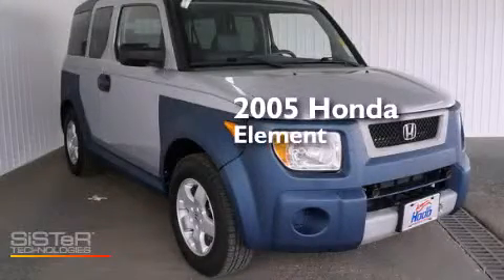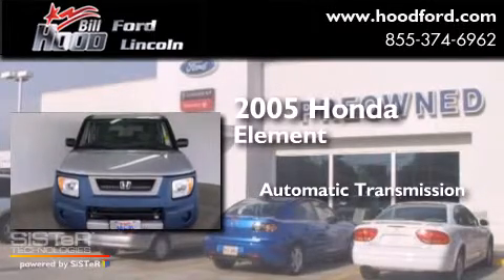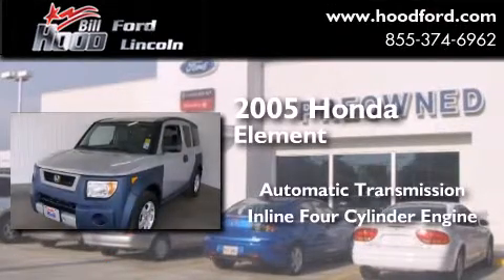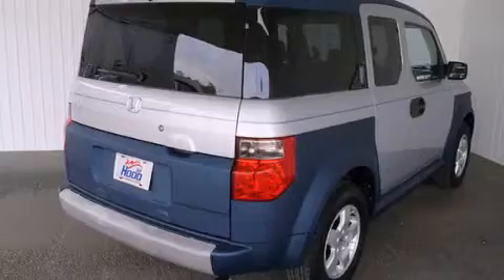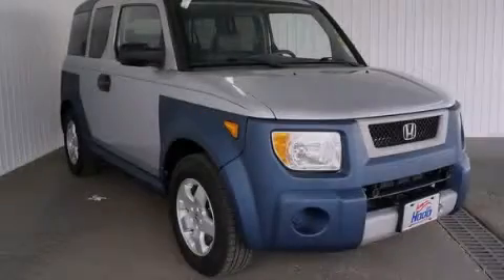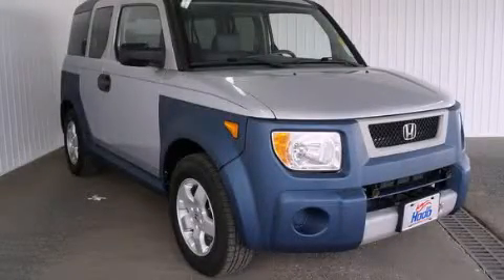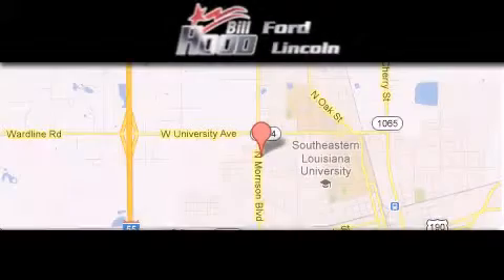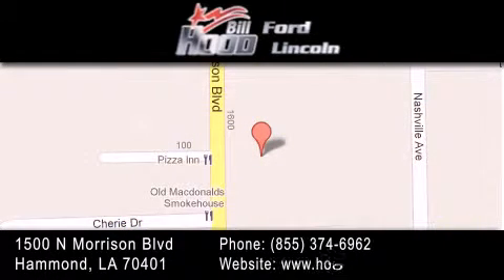2005 Honda Element New Orleans LA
We've been honored to serve the Hammond LA area , we promise that your experience at our dealership will exceed your expectations ! Year : 2005 Make : Honda Model : Element Engine : 2.4L 4Cyl Trans . : Automatic Exterior : Silver Miles : 96,507 Interior : Gray Stock : L1351N Bill Hood Ford Lincoln 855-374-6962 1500 N. Morrison Hammond , LA 70401 Preowned 2005 Honda Element Hammond LA